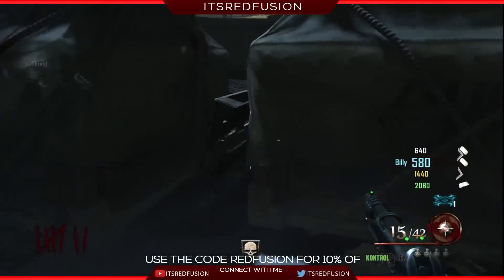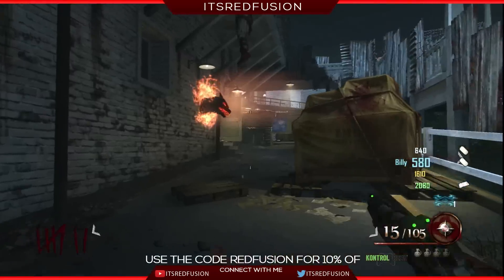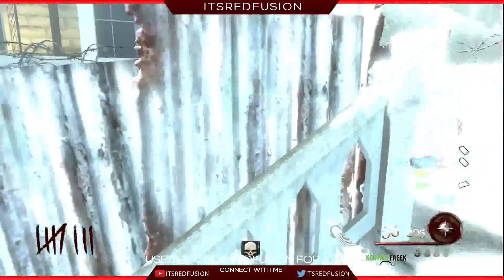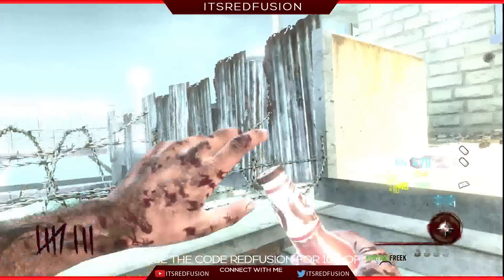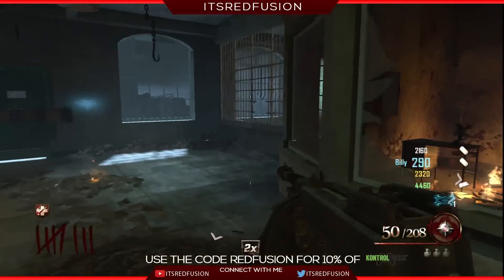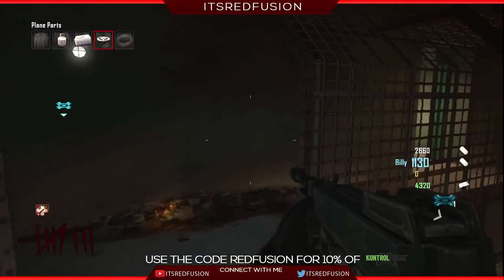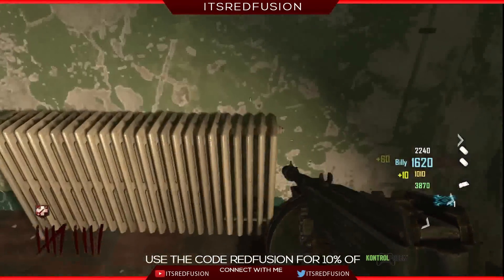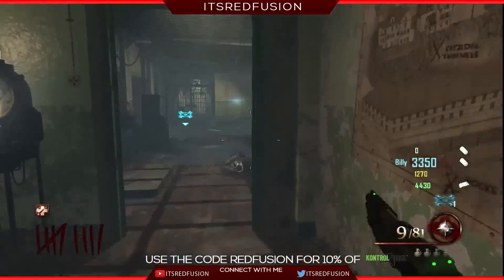Black Ops 3 Zombies Leaked News: 34 GUMBALL POWER UPS DETAILED! BIG BO3 News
ARTICLE of all 34 Gumball Power Ups! HUGE Black Ops 3 zombies gumball info!